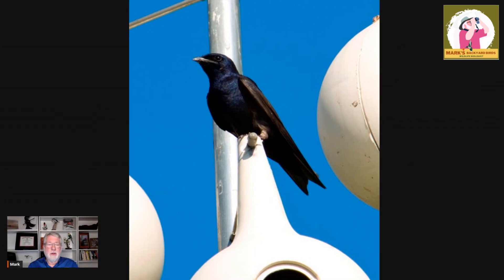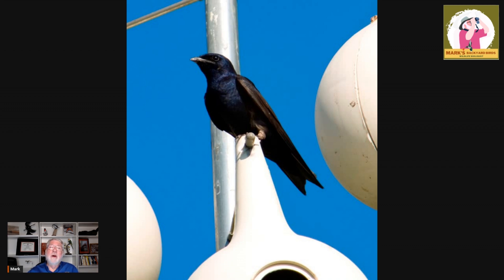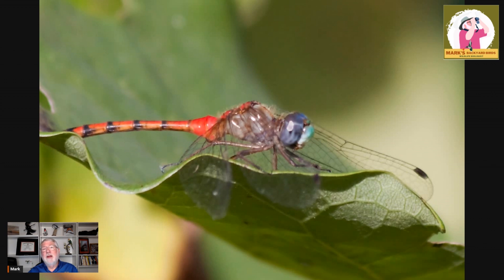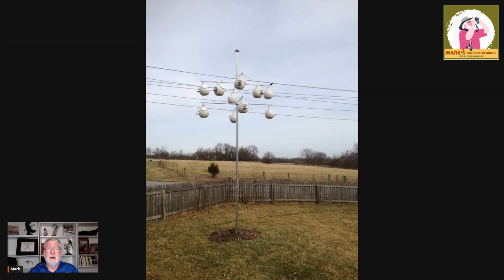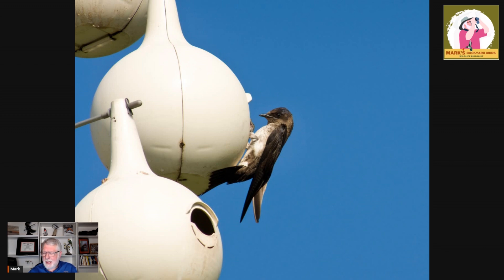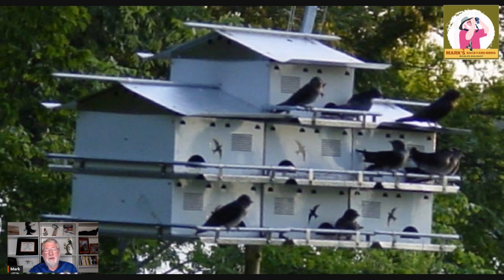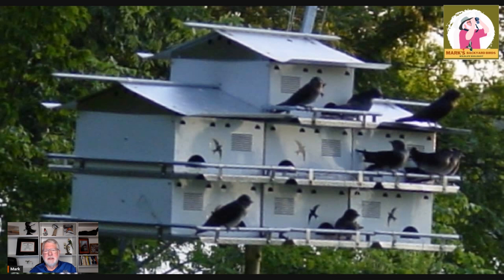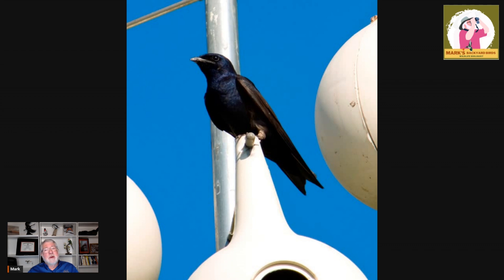Do Purple Martins Really Eat Mosquitos and Other Facts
It has long been thought that Purple Martins eat lots of mosquitos. There are many myths about martins, lets explore the facts.

Cover photo of a female Purple Martin on a gourd by Mary Nemecek
Male Purple Martin photo by Mary Nemecek
Martin gourd rack by Mark McKellar
Red Dragonfly by Paul Ruehle
Martin Nest Box, Nest and Fledgling photos by Jim Andrews
Martin Decoy, Dawn Song CD and M Gourd courtesy of Goldcrest Distributing™